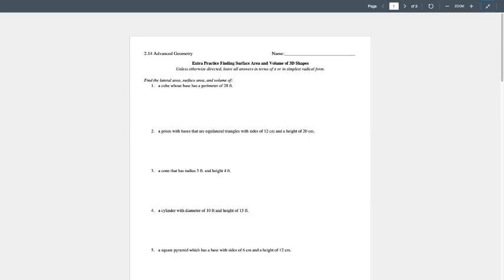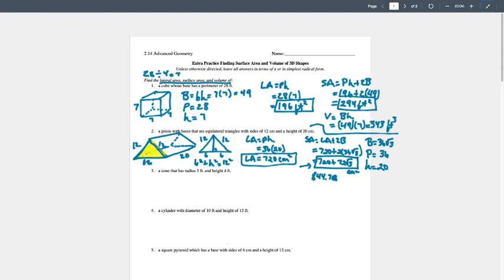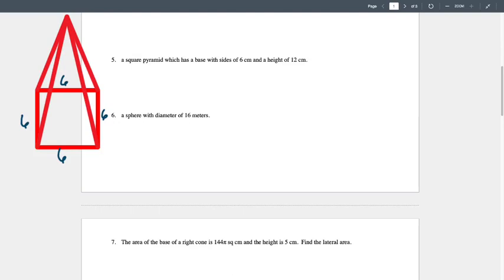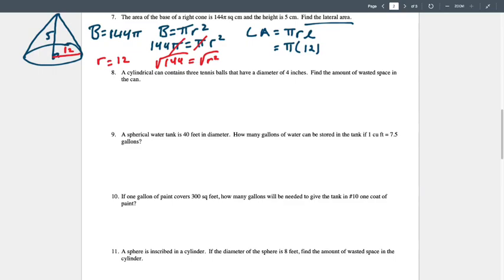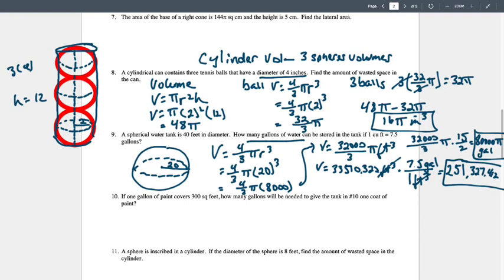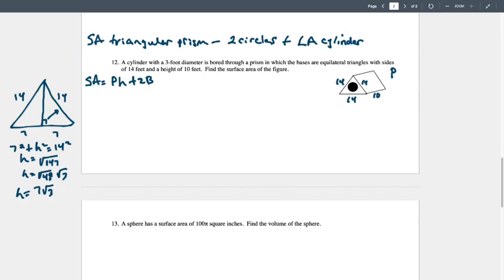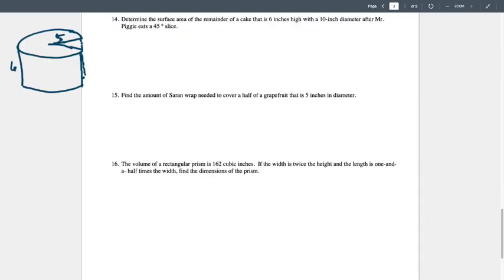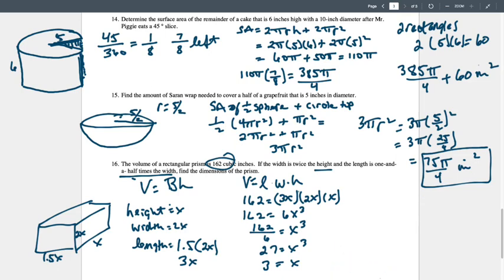Extra practice surface area and volume